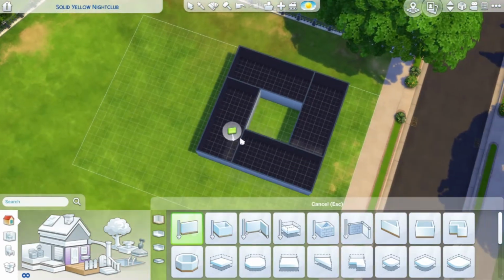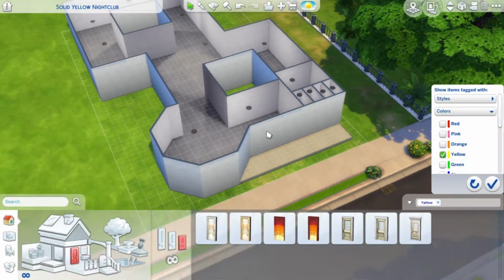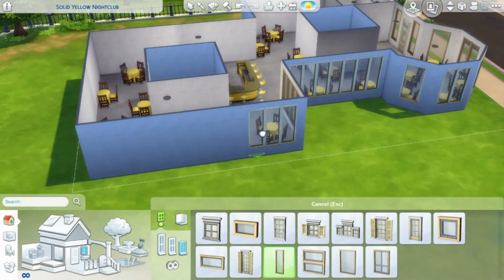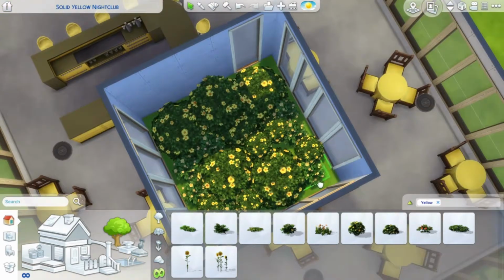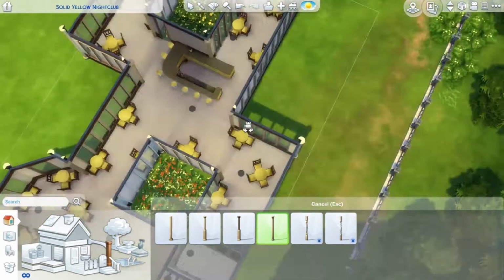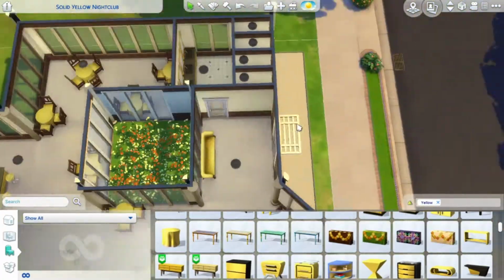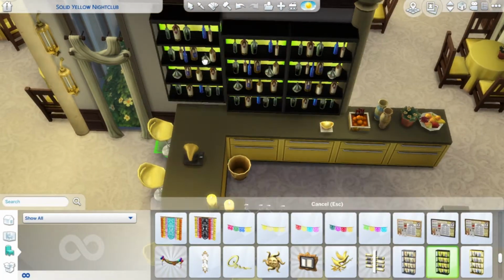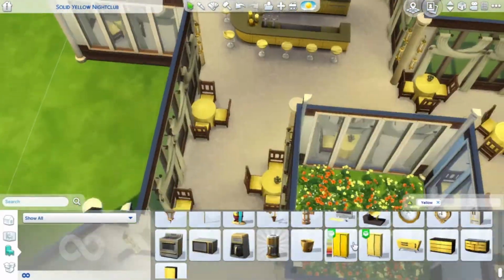Sunshine nightclub | The Sims 4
In this video, I build a nightclub using only yellow items.

It's build on a 30x20 lot, costs 96372 simoleons and I only used base game tems.